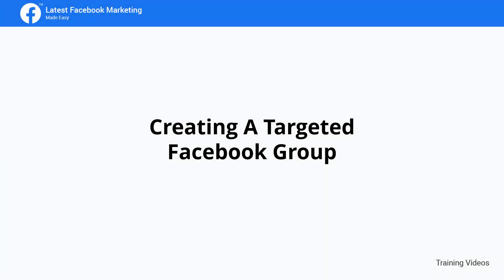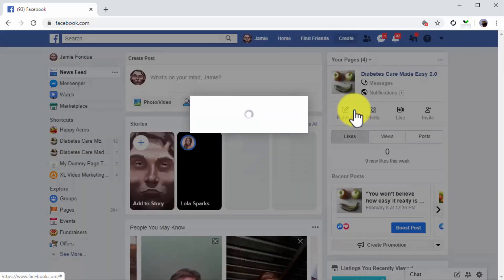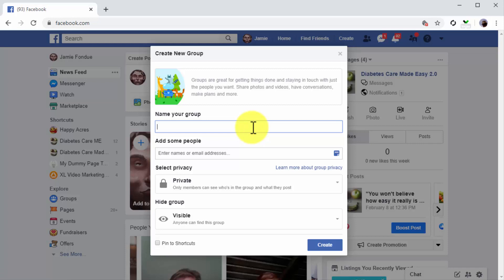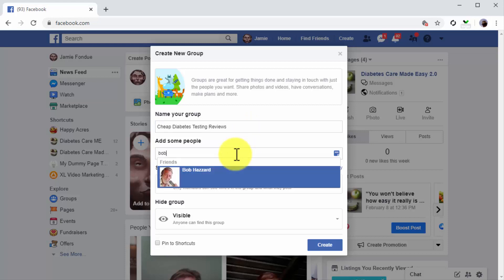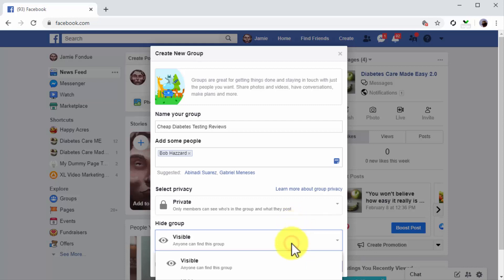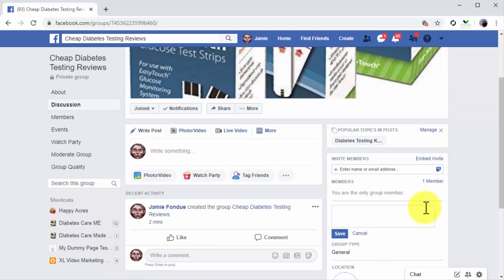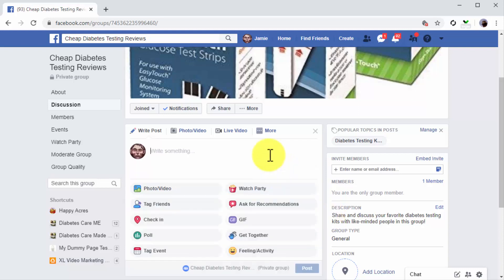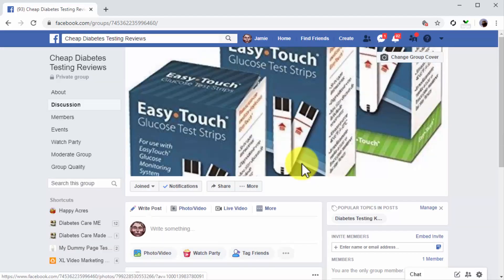#5 How to make money on Facebook